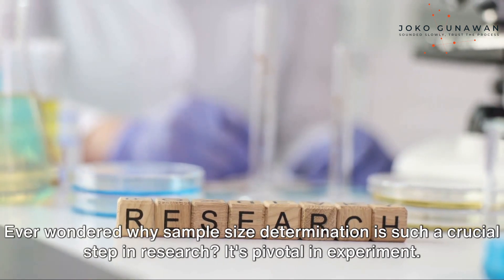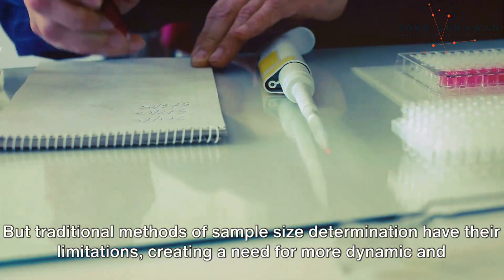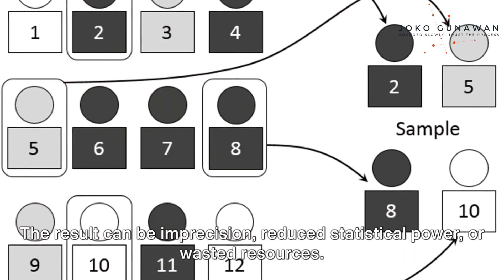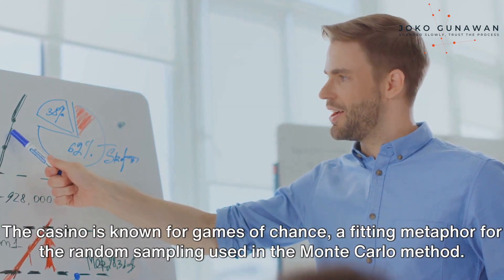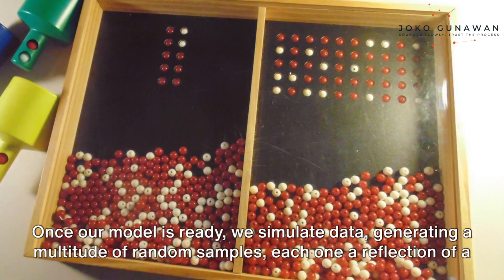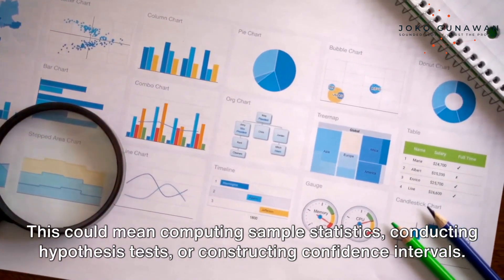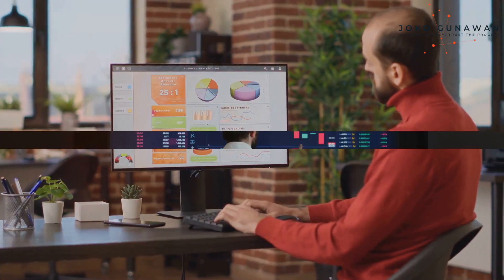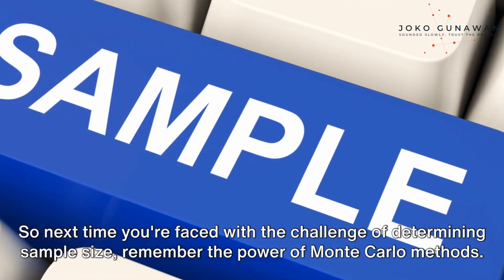Enhancing Sample Size Determination: A Monte Carlo Approach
This video explains Monte Carlo method to determine sample size in your research. Enjoy!

Unlock the secrets of enhancing Sample Size Determination with a Monte Carlo Approach! In this video, we explore how Monte Carlo simulations can optimize sample size determination in research studies. Learn about the principles behind Monte Carlo simulations, a computational technique used to assess the performance of statistical methods under various scenarios. Discover how researchers can use Monte Carlo simulations to estimate statistical power, evaluate sample size requirements, and enhance the precision of research findings. Explore practical examples and case studies illustrating the application of Monte Carlo simulations in different research contexts, from clinical trials and social sciences to engineering and business. Join us as we delve into the methodologies and benefits of using Monte Carlo simulations to improve sample size determination and research outcomes